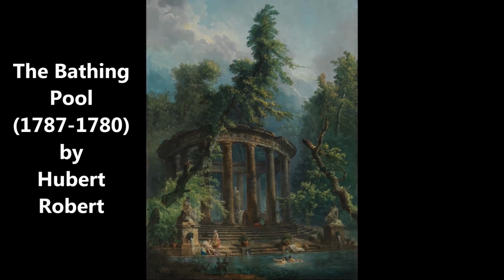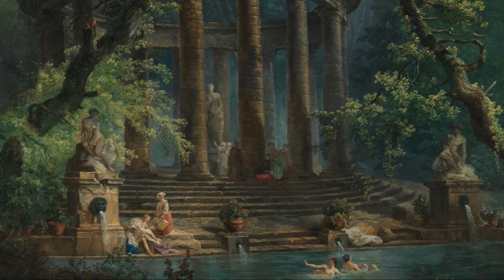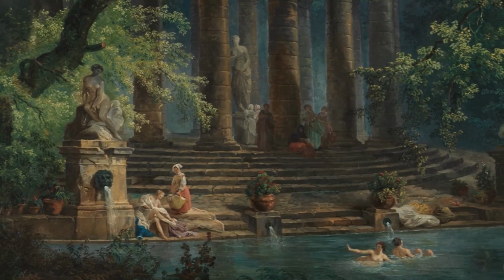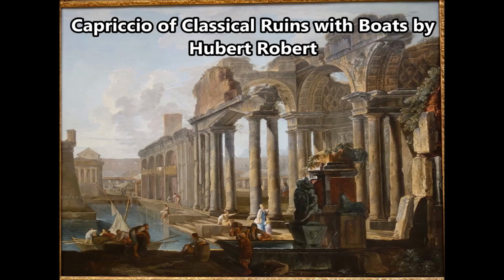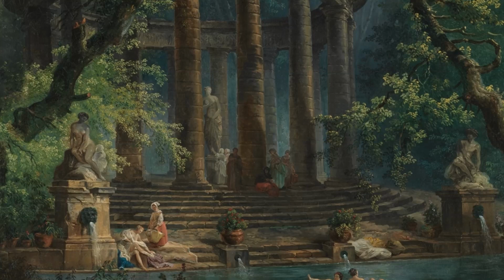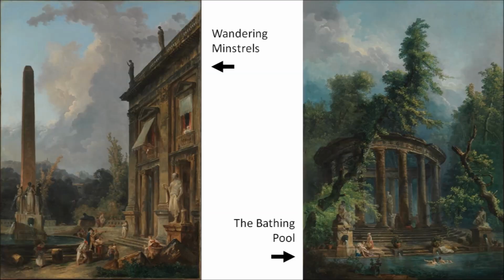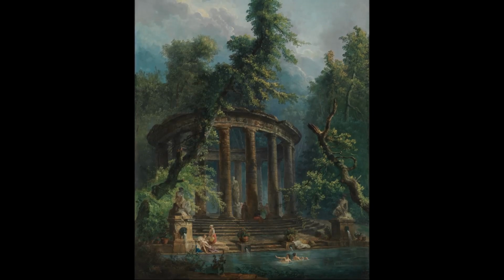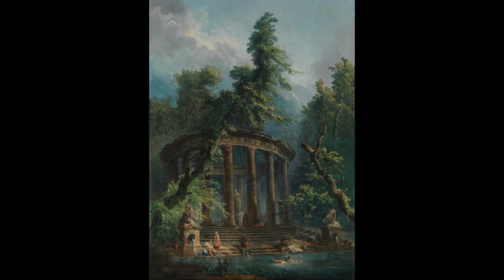The Bathing Pool (1777-1780) by Hubert Robert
Amuze Art Talk #38: A detailed discussion of The Bathing Pool, painted by Hubert Robert between 1777 and 1780. The painting is on display in the Metropolitan Museum of Art.

Check out my coffee table books about artists like Antonietta Brandeis, Eugene de Blaas, Federico del Campo, Thomas Mostyn, Peder Mork Monsted, and Hans Zatzka